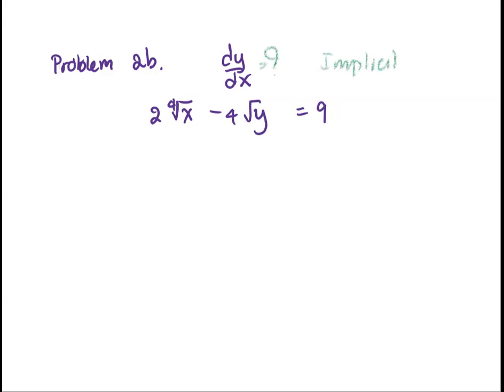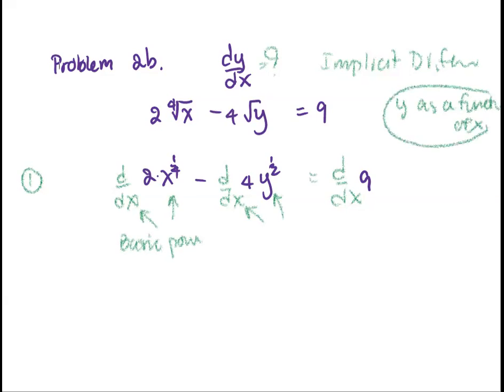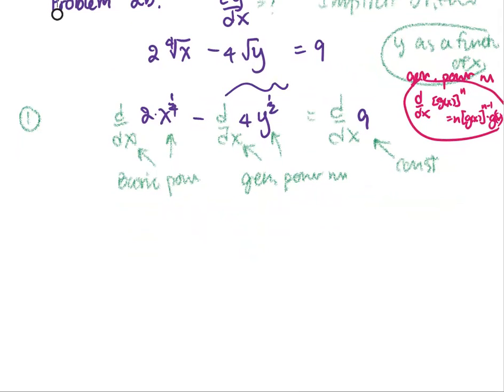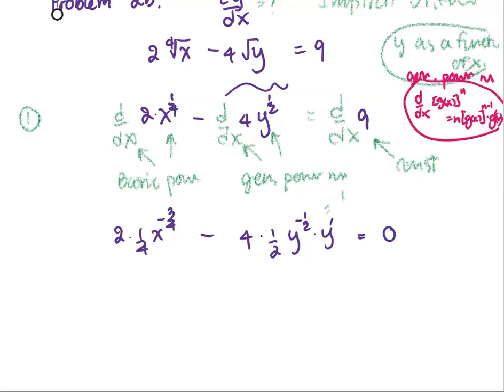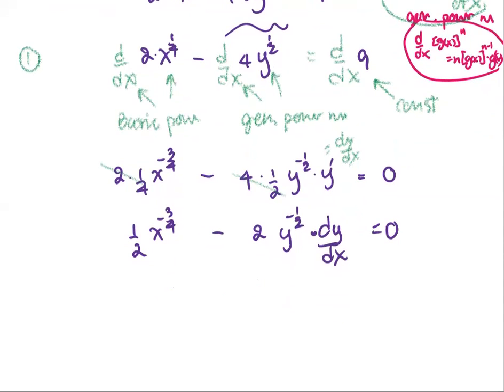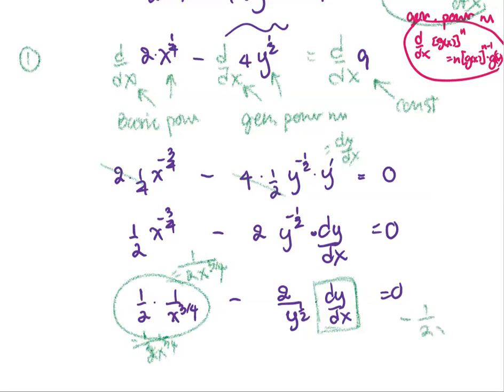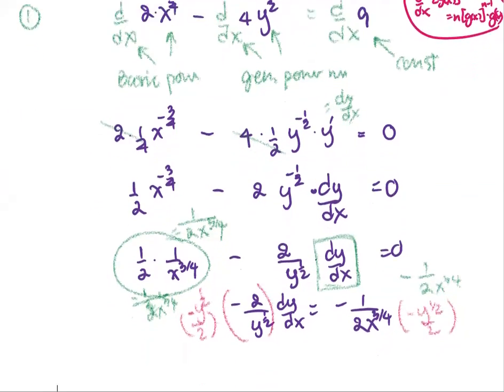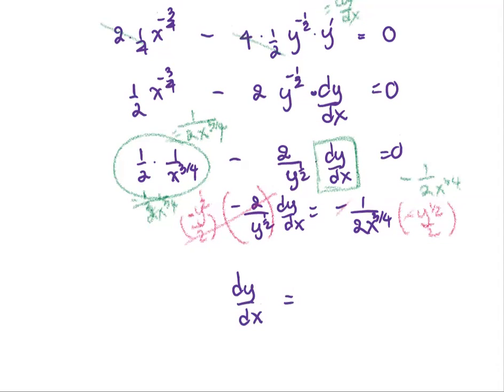M212 Exam 2 Review - 2b Implicit Differentiation